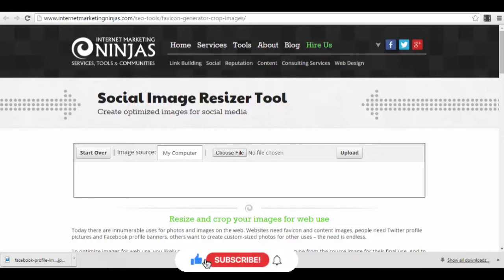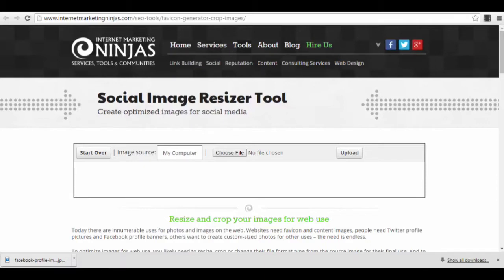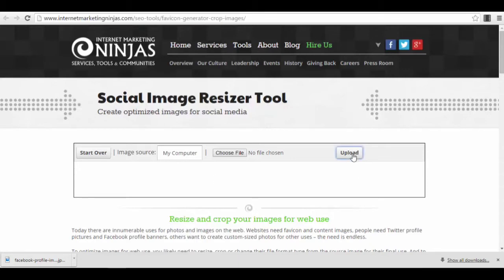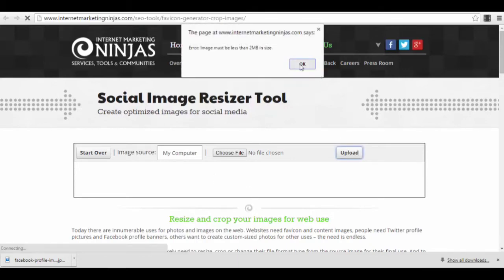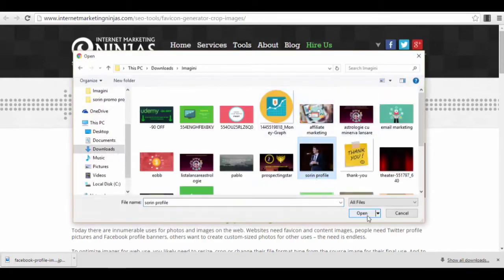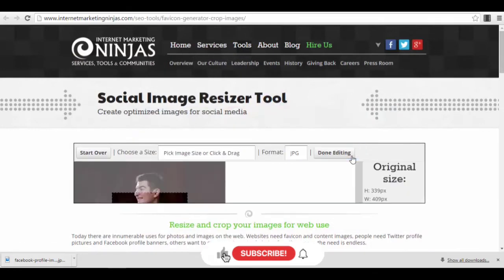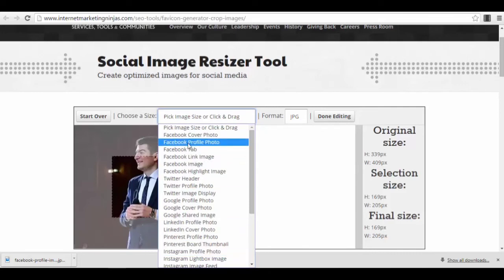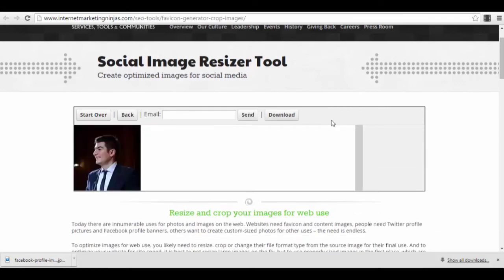🔥earn money online $100 a day without investment//make money social media//how to make money online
🔥how to Make money online//earn money from phone$ No investment || passive income~make money from home with zero investment